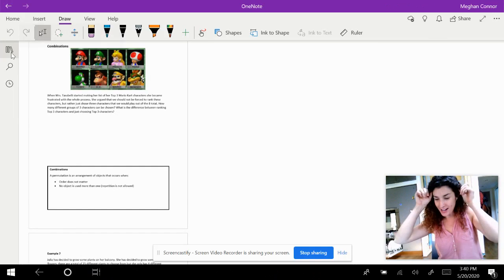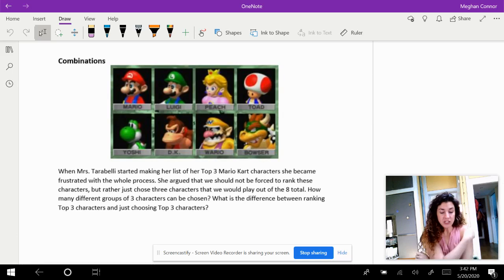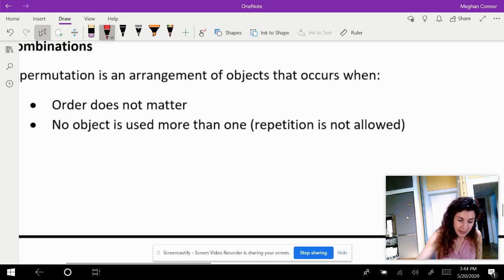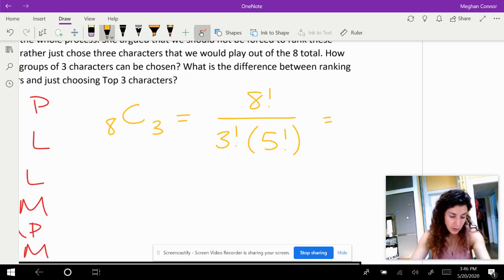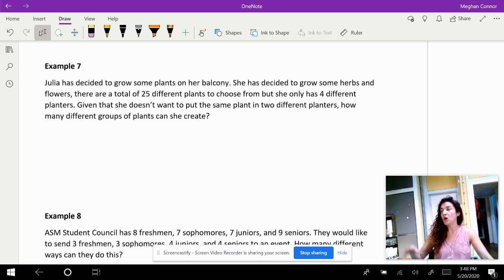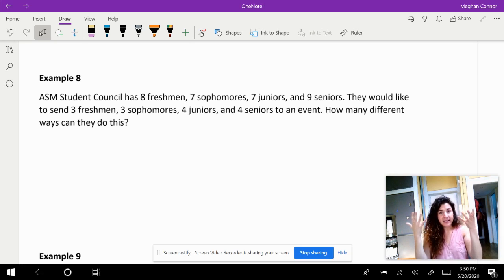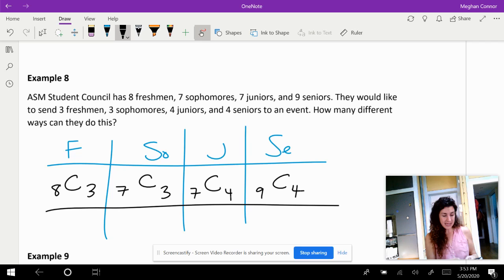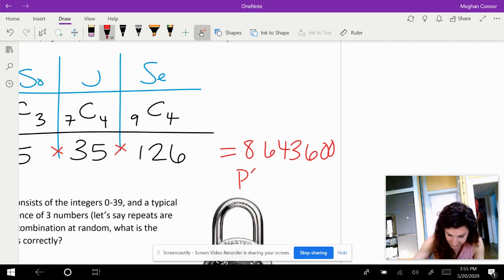7.1 Notes C1